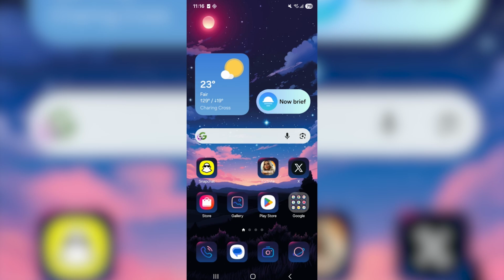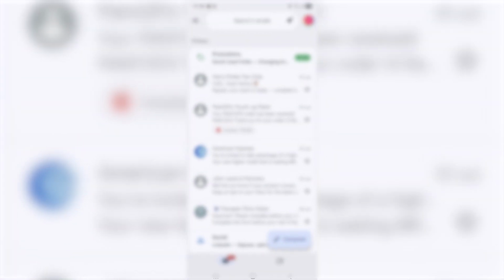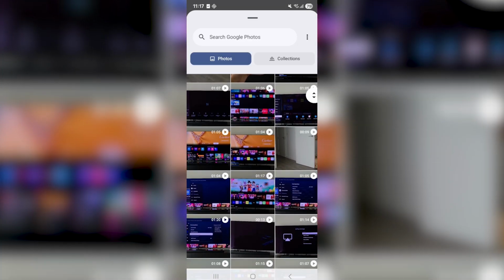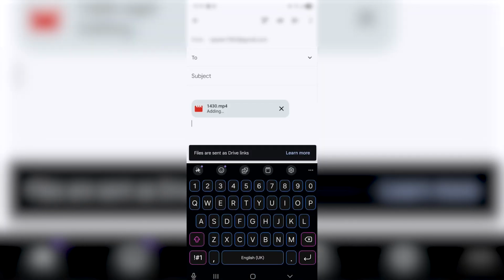How To Attach Photos To Email On Android - Step By Step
How To Attach Photos To Email On Android - Step By Step, Attach Photos To Email On Android - Step By Step